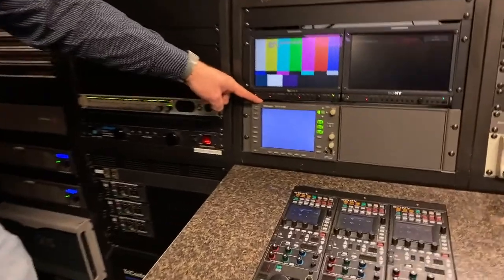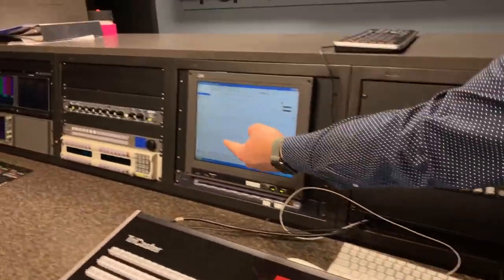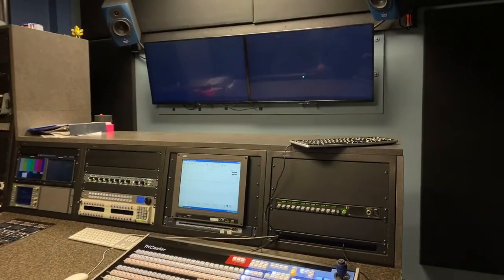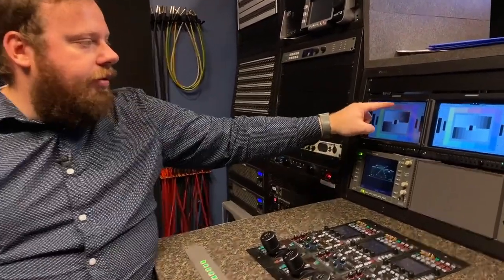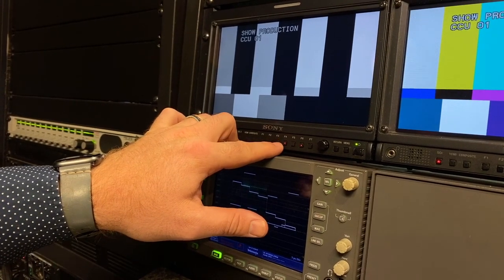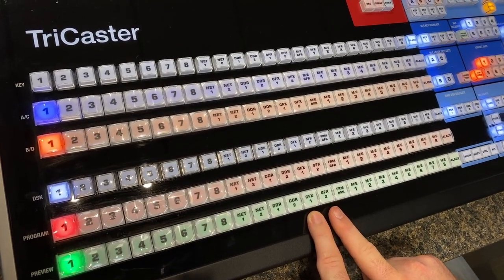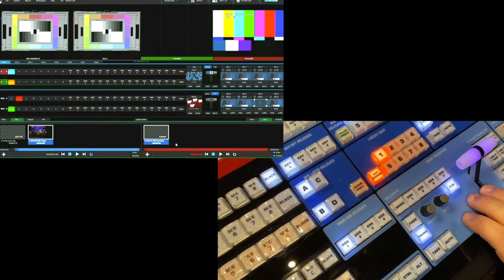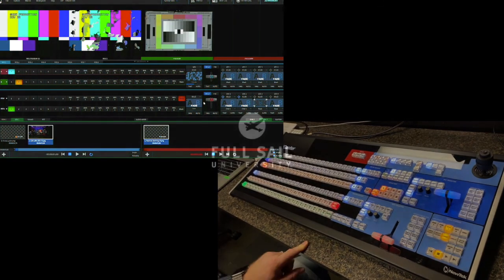Lab 5 Live 1 video overview